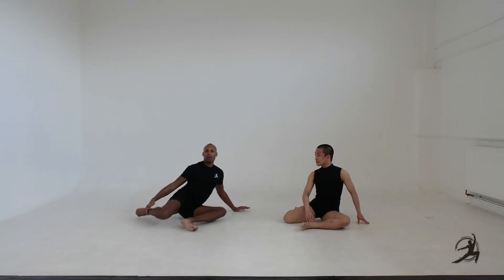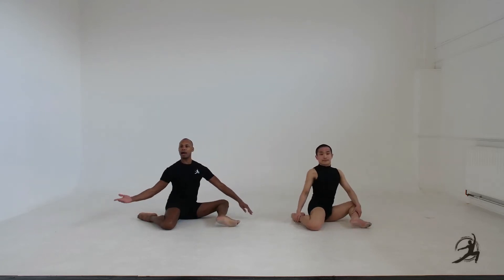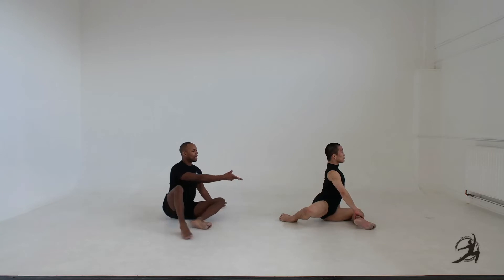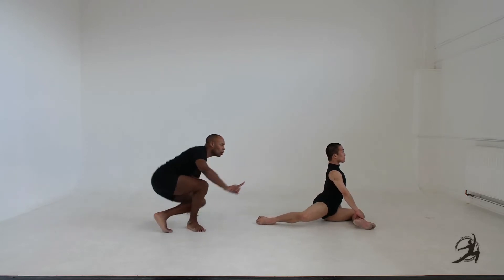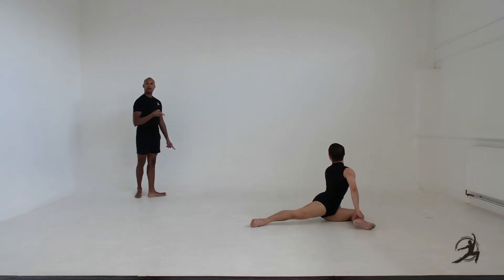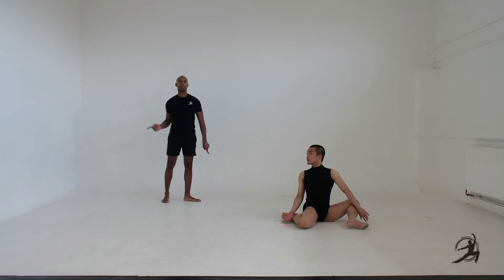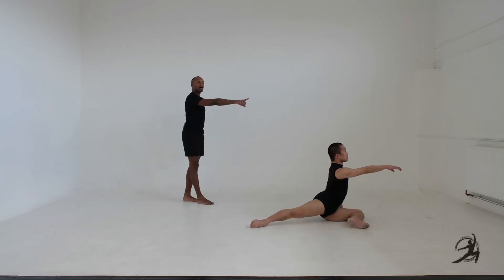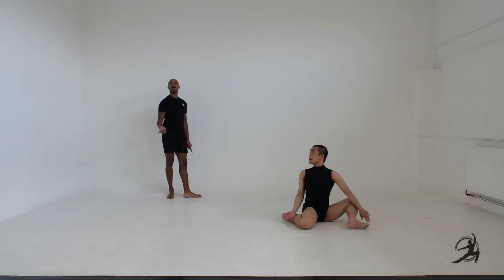Graham Technique with MIU: Back Leg Extension!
Are you looking for Graham resources or an online  Graham Technique Certification Programme? Join MIU!

Graham Tutorial of the week only on MIU🎓
💙Back Leg Extension with our talented Chih in action!

➡️Work the arabesque, deepen the spiral and improve coordination 😍

💙In this Back Leg Extension tutorial, we will be studying in-depth this gorgeous exercise of the Graham Technique, and we will also be talking about the do’s and don’ts